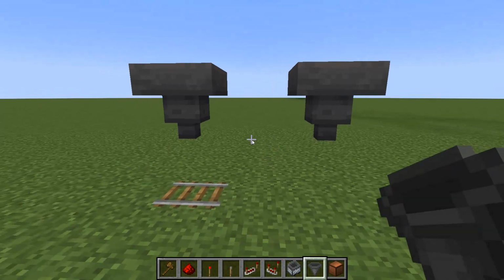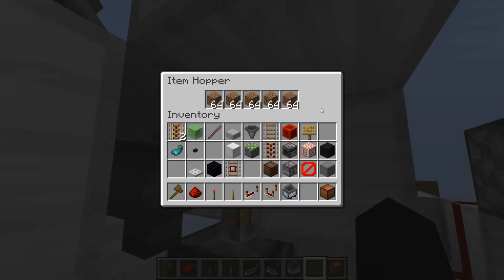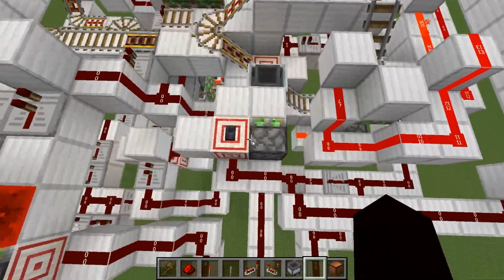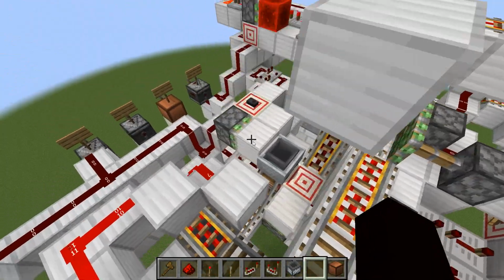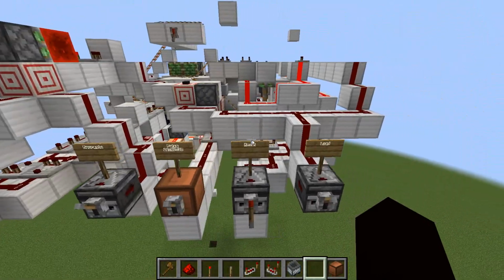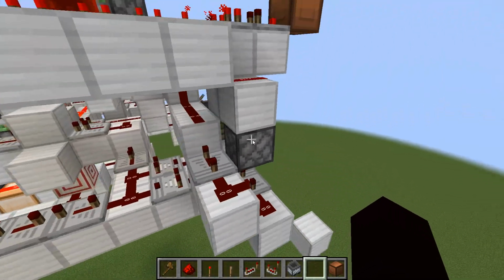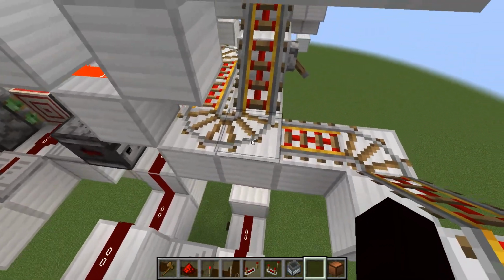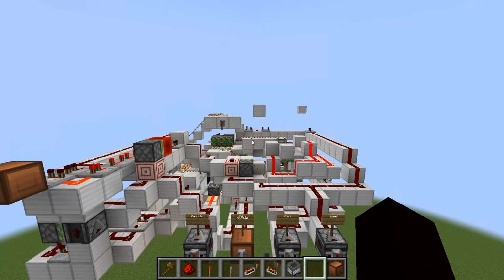Building a Pulse Recreator in Minecraft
Wanted to make something not related to computers this time. Cya next vid.